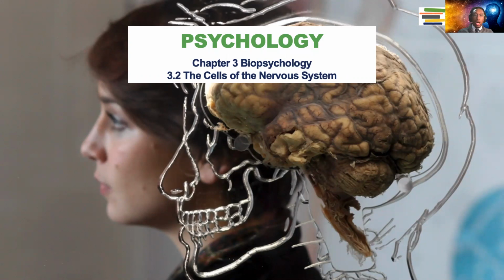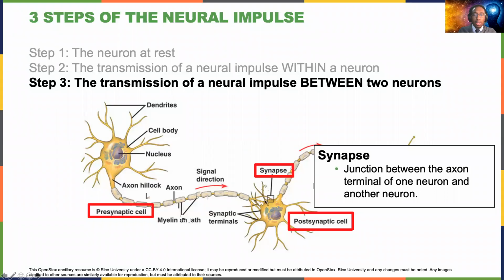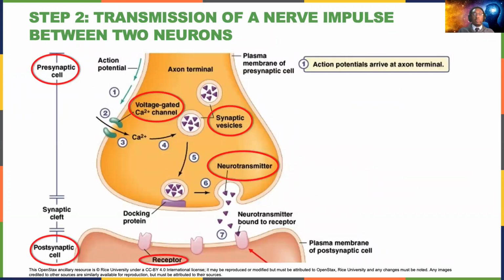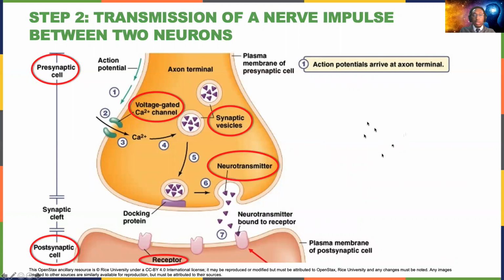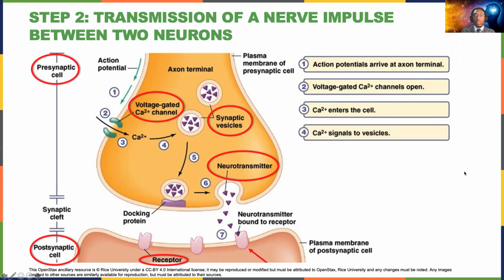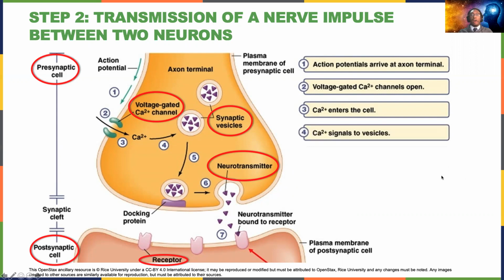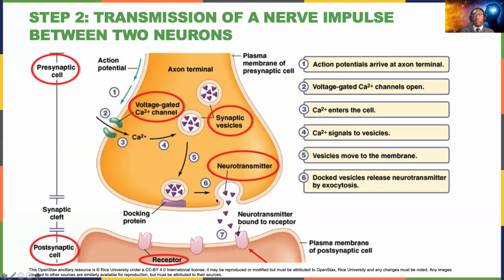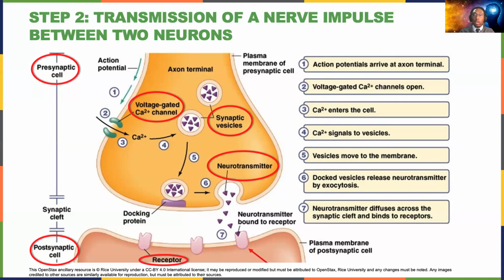Introductory Psychology | Biopsychology | The Synapse